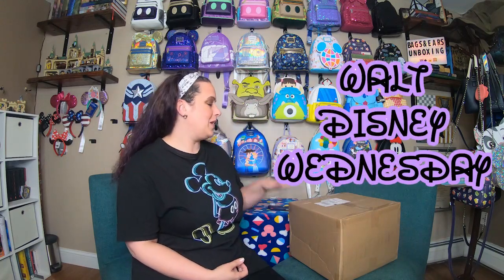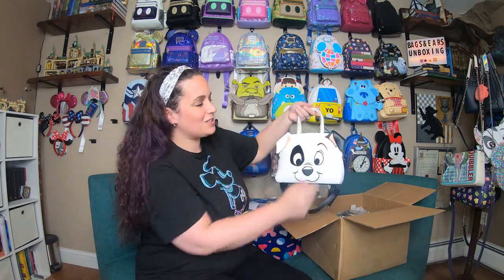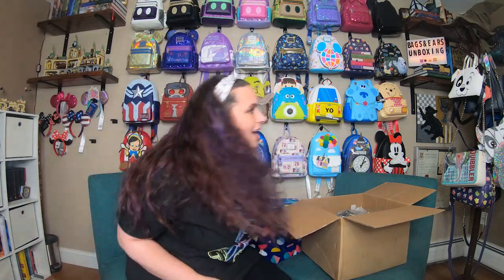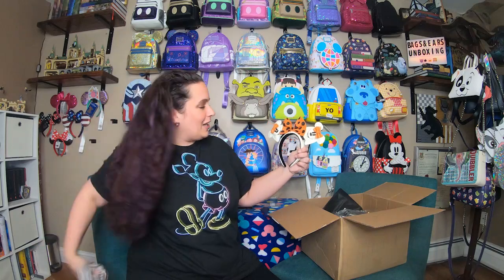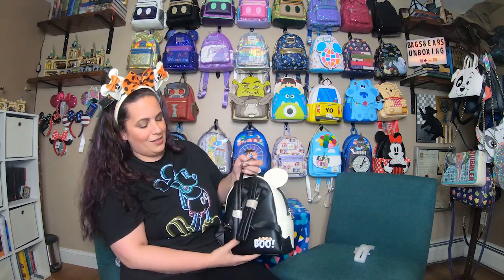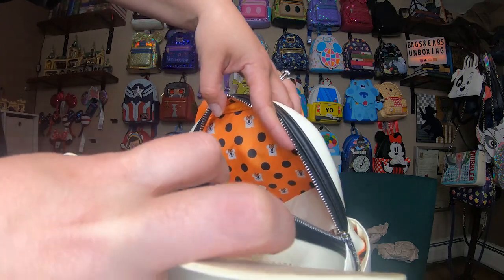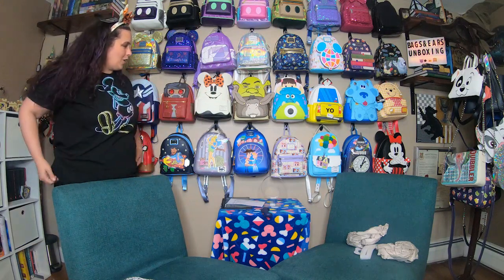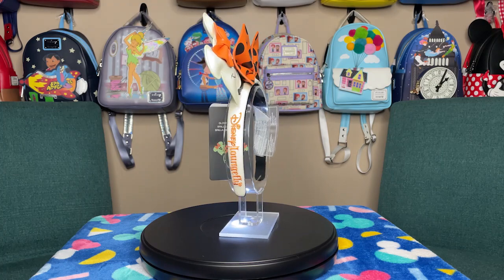👻UNBOXING👻 101 Dalmatians 60th Anniversary Crossbody and Ghost Minnie Mouse Ear & Bag Combo!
Join me for a new installment of 👑Walt Disney Wednesday👑! Every Wednesday we will be releasing a video that is Walt Disney themed!

In this video I unbox 3 super fun new items to add to the collection! First we start with the 101 Dalmatians 60th Anniversary Crossbody bag! I thought this bag was so adorable the moment I saw it online. The face on the front is done so well with the stitched in nose and 3-D ears. Although a bit smaller than I was expecting I am still very happy with it overall! Next up we unbox the adorable Disney Minnie Mouse Ghost Glow in the Dark Ears and matching Mini Backpack! I am so so happy to have this bag in my collection!! I have seen it in so many others and I always thought it was so well done. It is my first Halloween themed bag and I couldn't be happier!! And even better all three items were (and still are) on sale so I got an amazing deal on all three items!

🚨GIVEAWAY🚨 Don't forget - we are currently doing a giveaway to win a Loungefly Disney Frozen Elsa & Anna Winter Sled mini backpack and LEGO Disney Elsa and the Nokk Storybook Adventures. To be entered in to win you must:
- comment your favorite summertime activity on videos posted between now and Wednesday July 20th at 5pm! Limit is 10 entries per person.
- Winner will be announced on Thursday July 21st at 9:00am EST! Once announced the winner will have until Wednesday July 27th at 5:00pm EST to reach out with your address so we can ship the giveaway winnings! If they do not reach out in that time we will pull a new name on Thursday July 28th.

Don't forget to check out my TikTok @MuggleMakingMagic and Instagram @Mugglemakingmagic_ to see bags and other pieces in my collection that may not be on the channel!